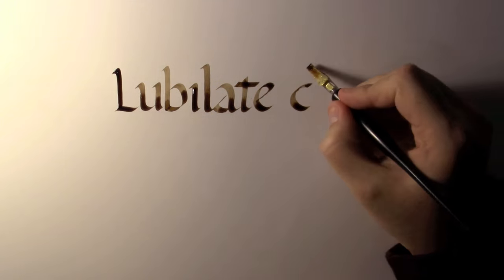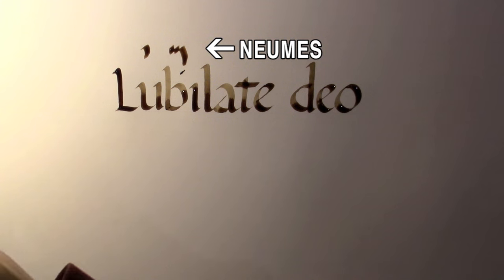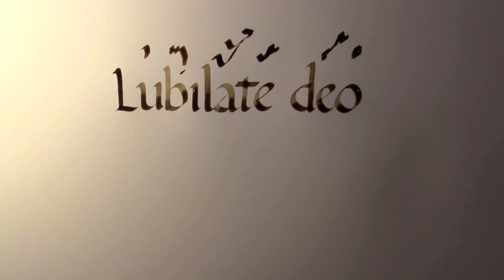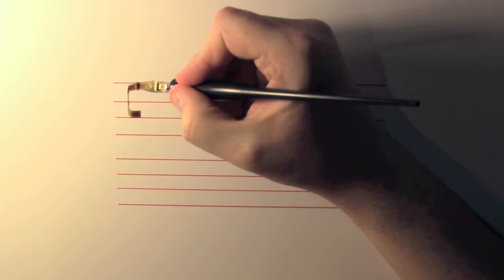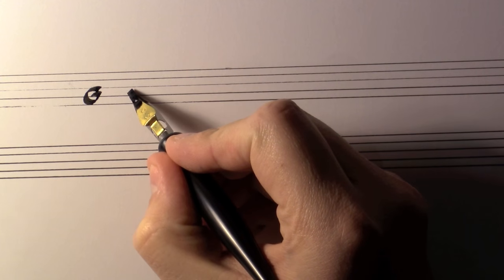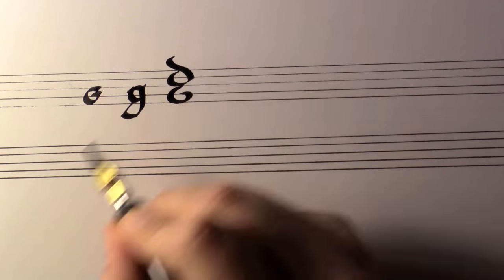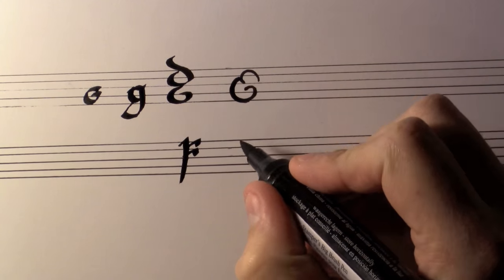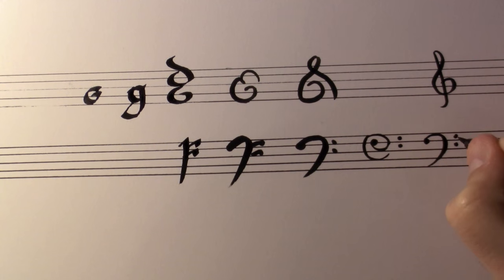The History of Music Clefs - Music Theory Crash Course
A brief history of the music clefs we use today. From the medieval period up through the modern era the music clefs we use in sheet music have gone though many different changes. In this episode we look at the history of the music clefs.